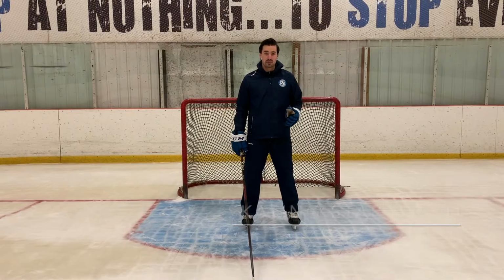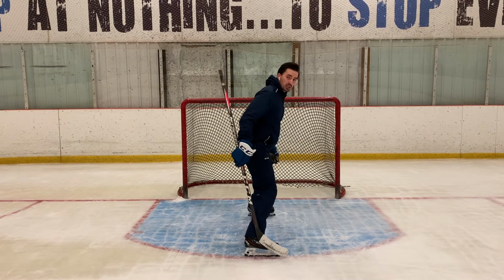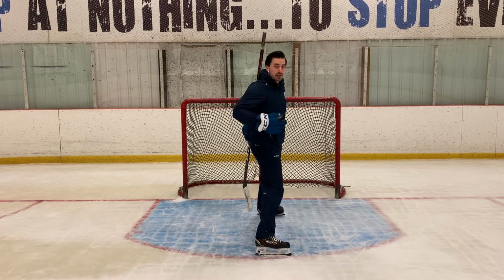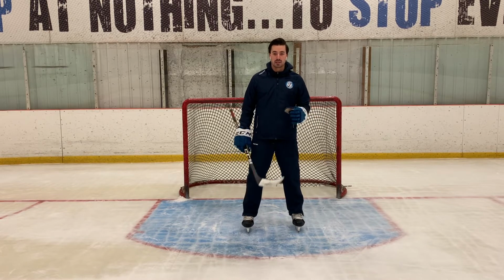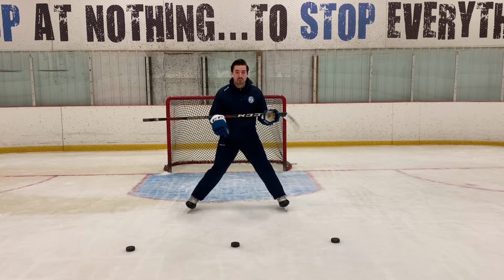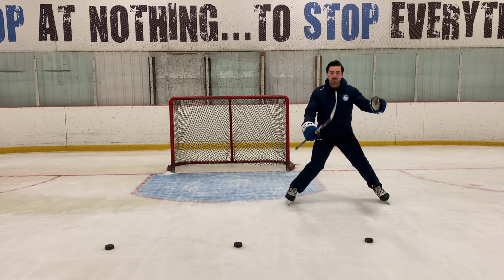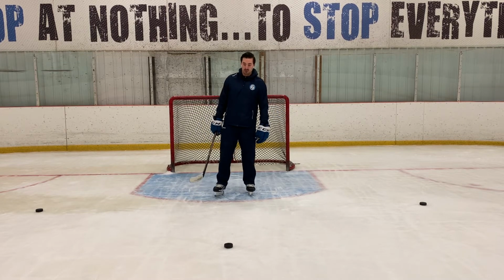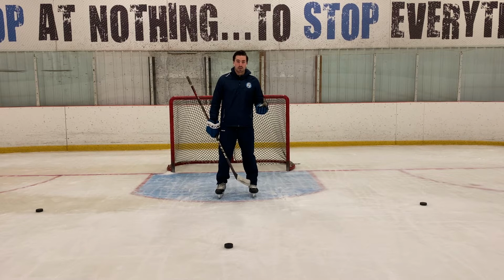SKATING & STANCE PART 1: The Basics of Movement & Balance | JENKINS GOALTENDING / COACH JENKS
SKATING & STANCE PART 1
In this video we cover the basics: The Stance and how to execute it in the most effective way you can, as well as Shuffles, T-Pushes and the most basic pivots and changes of direction.

For other skating tips see my previous video:
SKATE LIKE A PRO GOALIE: 5 Tips to Become a Better Goalie Skater

Video Contents
00:00 - Intro
01:02 - The Basic Stance
05:50 - Where to Hold My Stick?
07:02 - Shuffling
08:20 - T-Pushing
09:42 - The Basics of Pivots and Why We Use Them
14:38 - Basic Skating Drill
14:54 - Overview
15:32 - Like & Subscribe!!

Have a specific question? Reach out on social!

JENKINS GOALTENDING | Helping you improve and get the coaching you deserve. No Strings Attached.